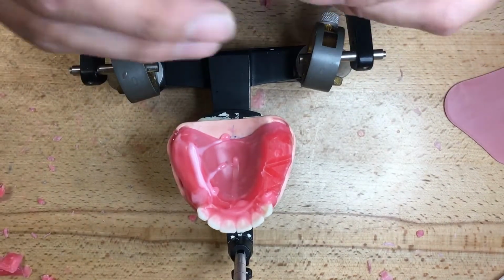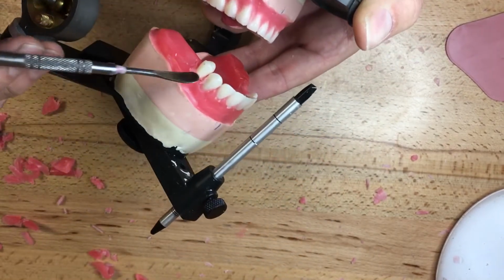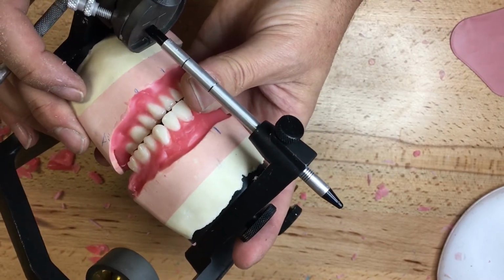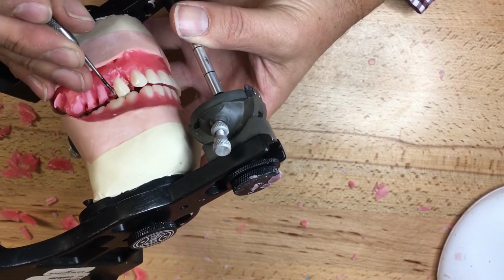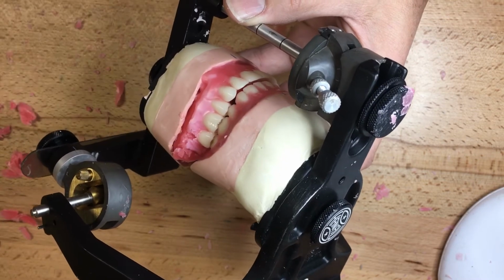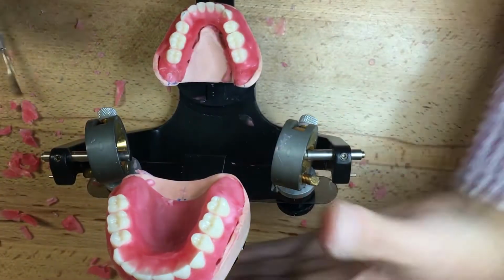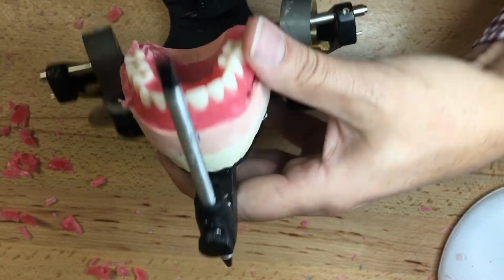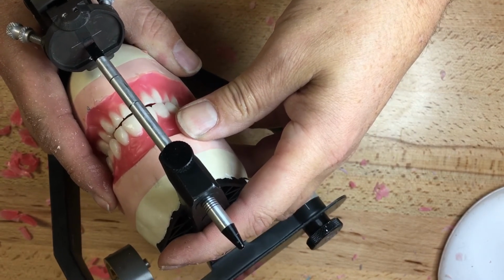DENT 1159 Project #5 Maxillary Posteriors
Maxillary Posteriors Set-up